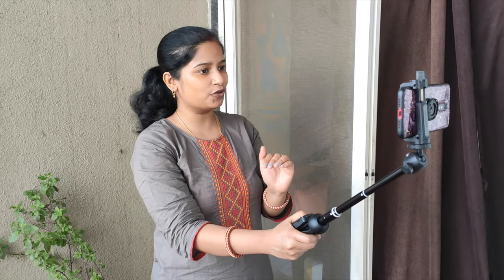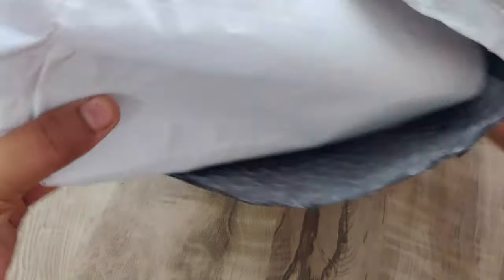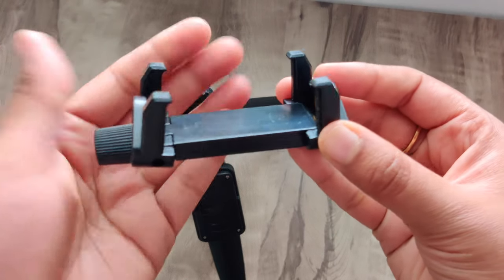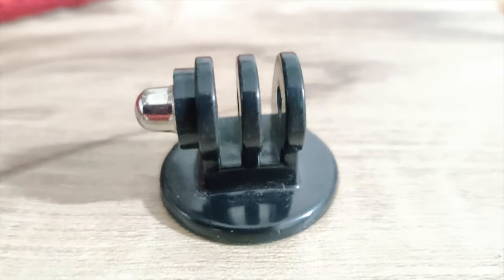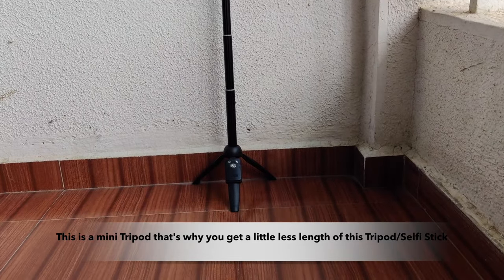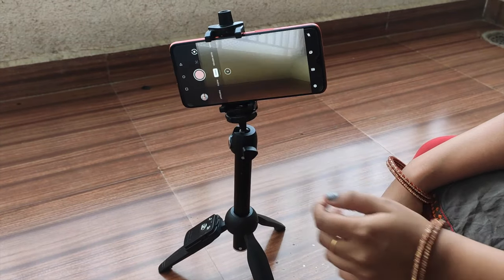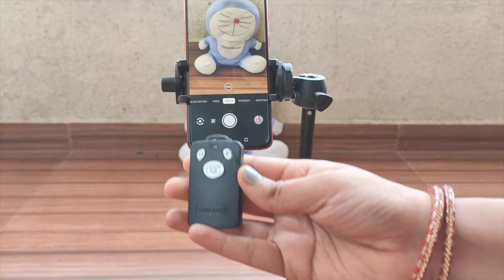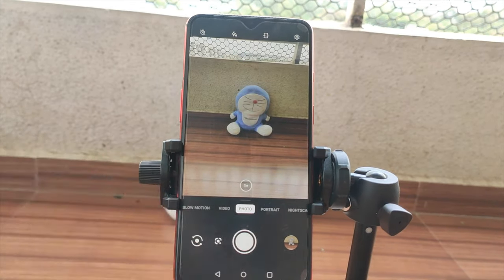Best Tripod For Vloggers 2021 | Unboxing of My New Mini Tripod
Namaste everyone, I am Swati from Bihar and I've started my YouTube channel this year.
I make Family Vlogs, Tutorials, Lifestyle, Review and Travel Vlogs.

Here are the link for this Mini Tripod

In this video I've shared unboxing of my new tripod. I use this mini tripod for all my vlogs and video. I've shared review, cost and every bit of information about this mini tripod.

All I want is your support and love to this channel . If you guys enjoy watching my Vlogs then please do like the videos and make the Subscribers count 1K ASAP.
Your one share can make a big change for me, so please do "Share".

You can enjoy my other Vlogs here -

Your Love n Support motivates me towards my work.
I'm very thankful to all of you that you are showering so much love to my new YouTube channel.
Hope you've enjoyed this Vlog.
Take Care of yourself
Love,
Her Little World

Tripod
Tripod For Vloggers
Tripod For Vlogging
Tripod For Vloggers 2021
Best Tripod For Vloggers
Mini Tripod
Mini Tripod For Vlogging
Unboxing of Tripod
Unboxing of My New Tripod
Tripod in Budget
Tripod for Beginners
Her Little World